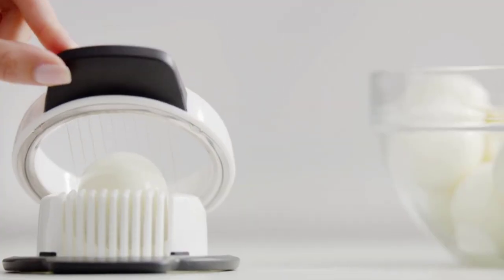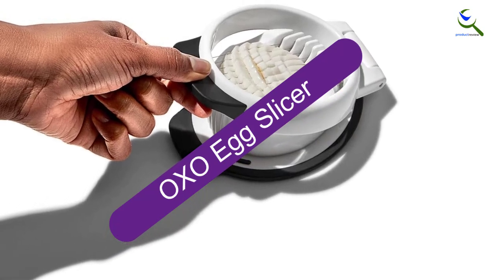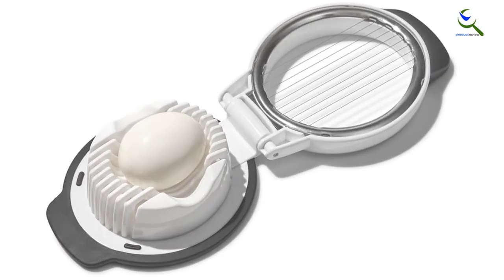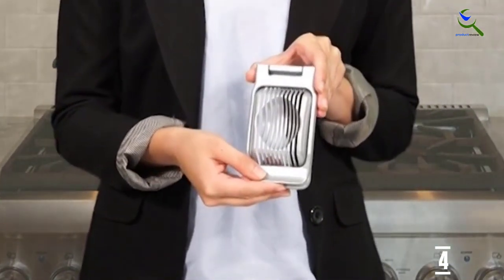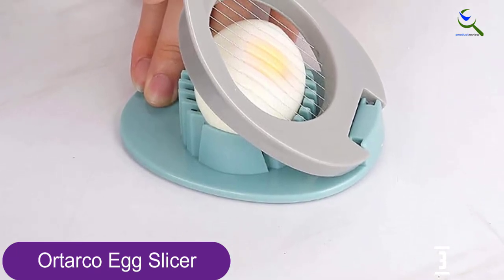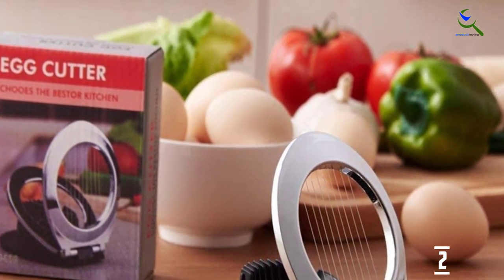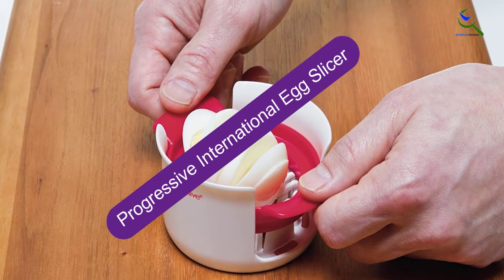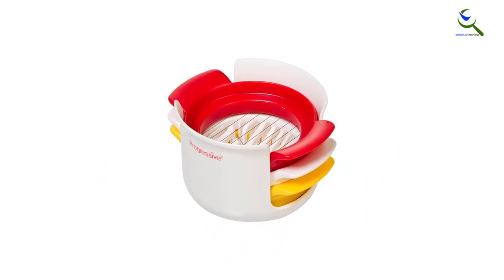Top 5 Best Egg Slicers in 2023 reviews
☛ All The Links to Best Egg Slicers listed in this Video:-

5. OXO Egg Slicer

4. Westmark Wire Egg Slice

3. Ortarco Egg Slicer

2. BIBURY 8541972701 Egg Slicer

1. Progressive International Egg Slicer

You are Searching Best Egg Slicers for buy? You are in the right place for getting the important information on Egg Slicers.

In this video we short listed the Top 5 Best Egg Slicers. We make this list based on our own opinion.

We have checked each Egg Slicers and tried to include an in-depth information of Egg Slicers in our Video which will be sufficient to fulfill all of your demand. We recommended  Top 5 Best Egg Slicers In this video. If you want to buy Best Egg Slicers, we hope this list will be helpful to you.